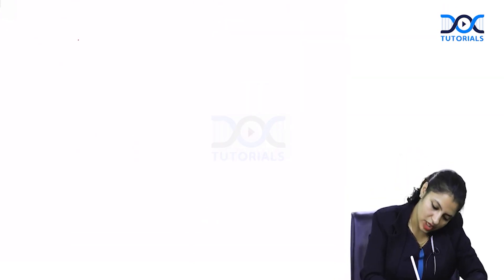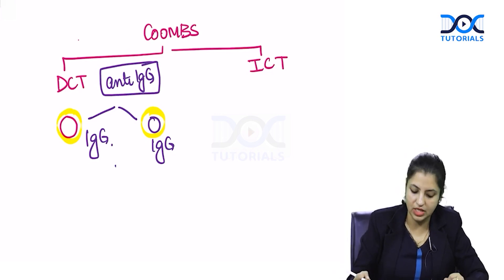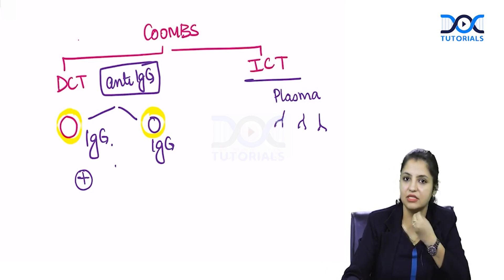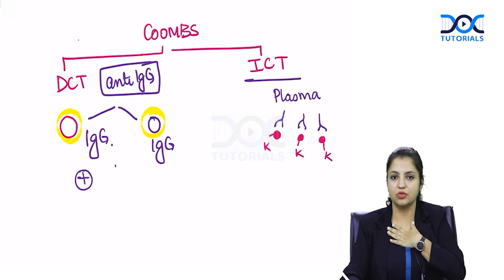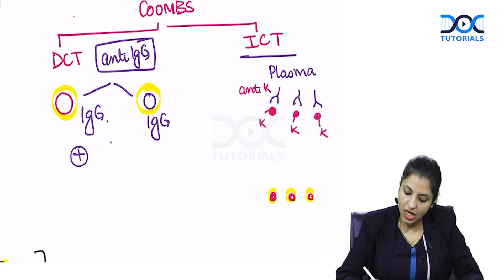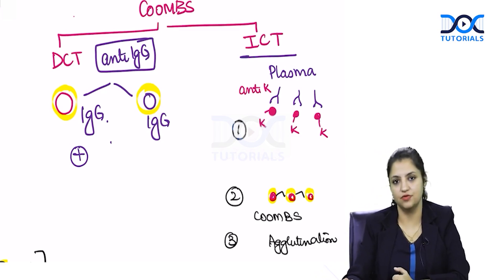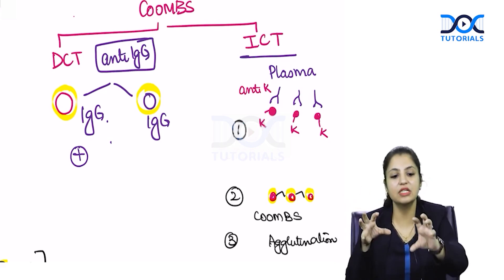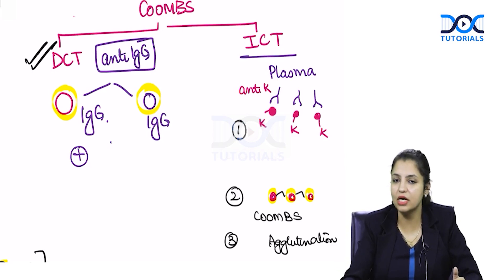COOMBS test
Snippet of Basic COOMBS test for undergraduates from autoimmune hemolytic anemia topic in hematology